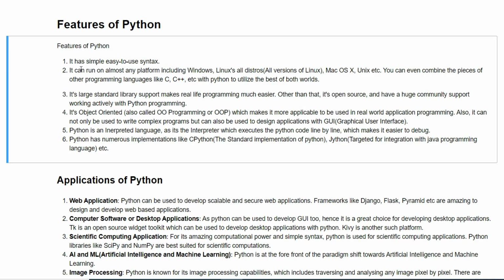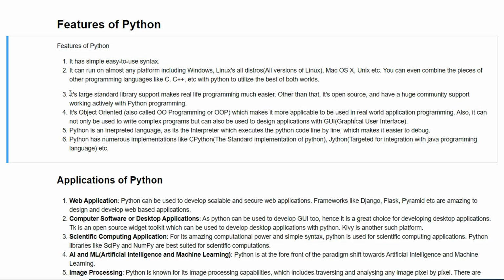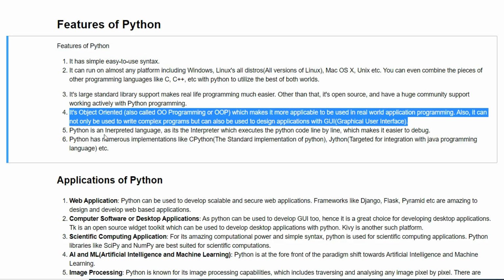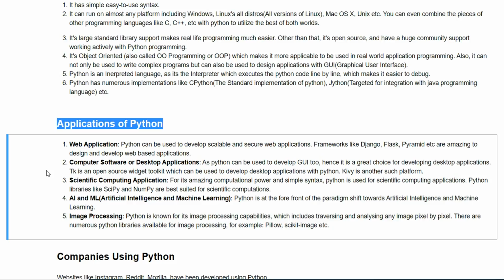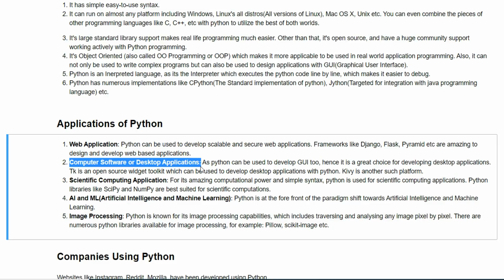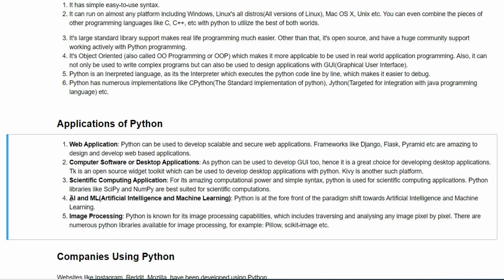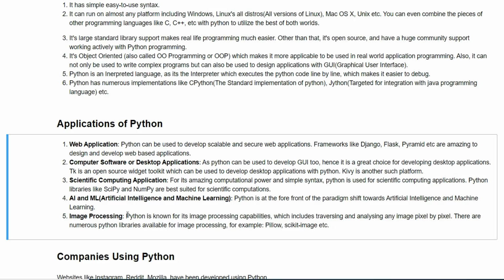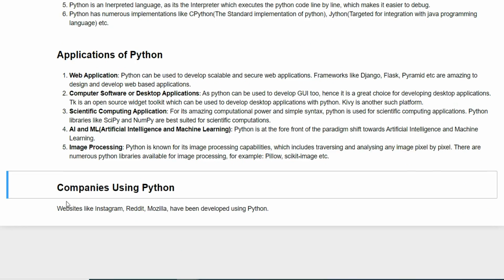Features of Python Programming Language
In this tutorial I've explained the features, applications and companies using python programming language.